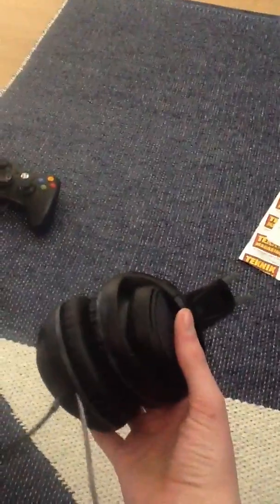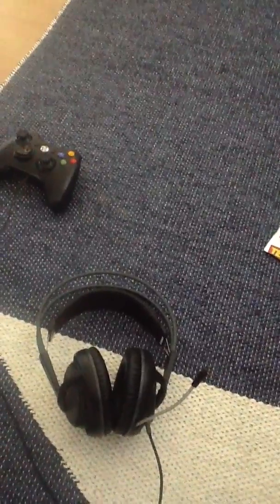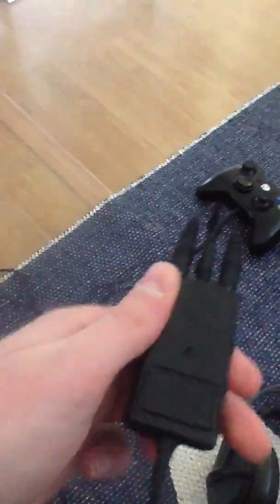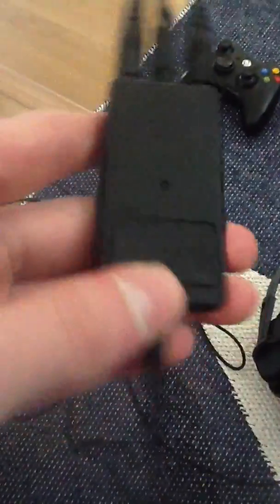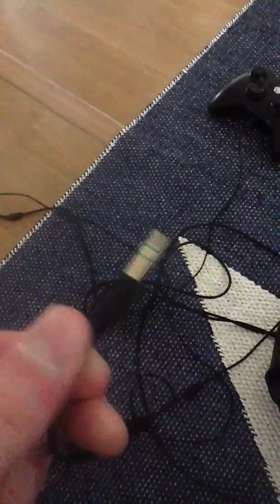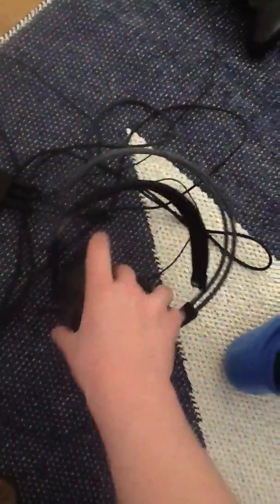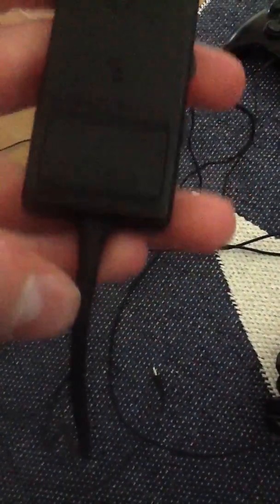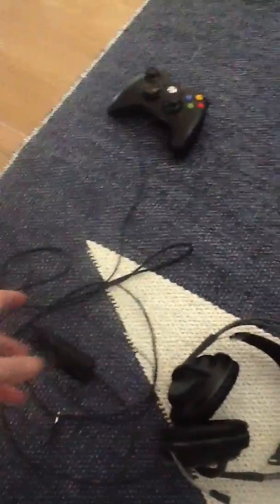Steelseries Siberia V2 Review